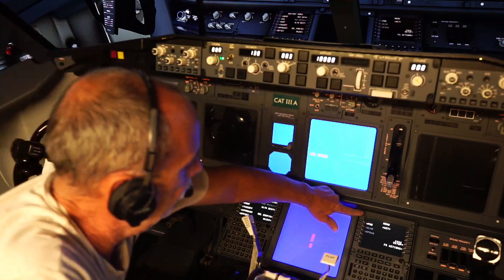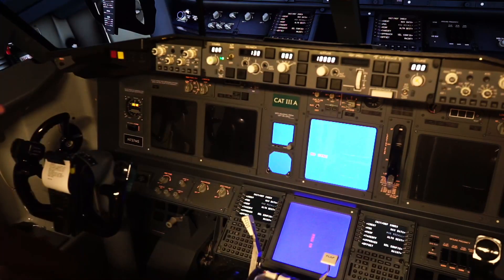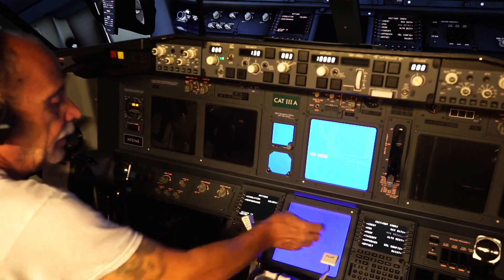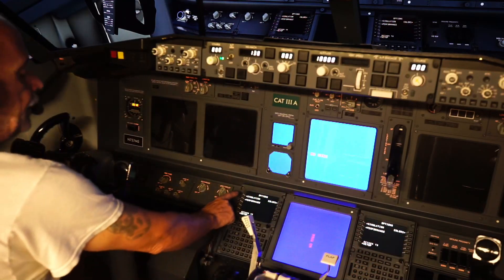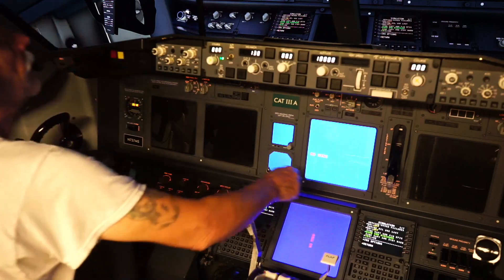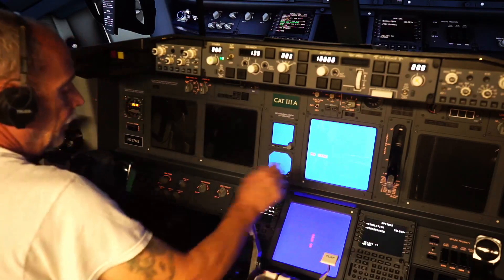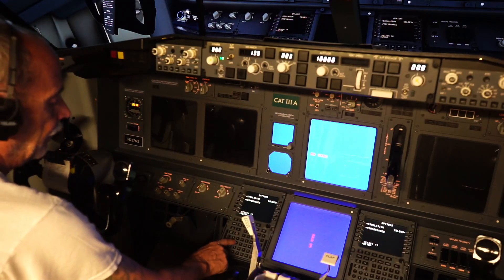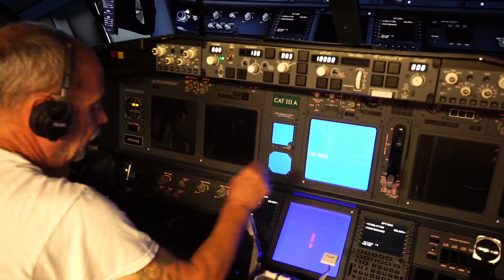Device Interface Manager (DIM), FDS Hardware & MS2020: CDU Test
Hi Everybody,

Now that I have my PMDG (locked flight deck) issue corrected and all my buttons, switches and dial work, it was time to take a closer look at DIM. In particular the Captain and First Officers CDUs.

The only noted issue found was back lighting.

Mr. Oudoum is doing an amazing job on the interface software.